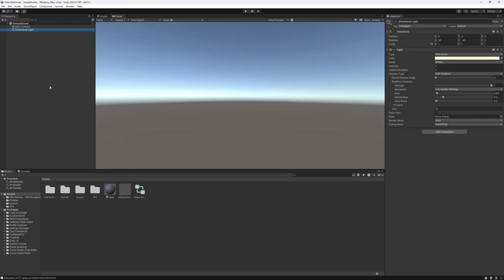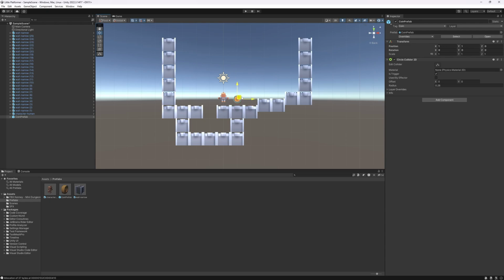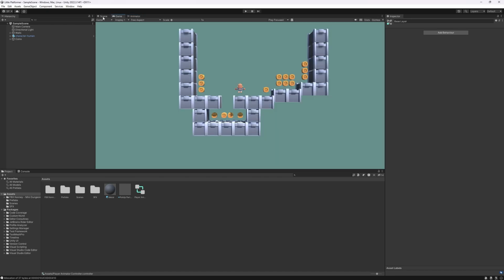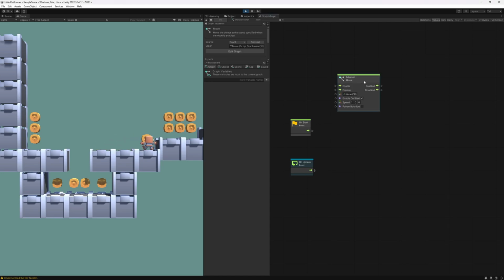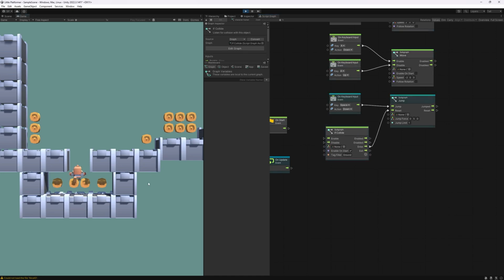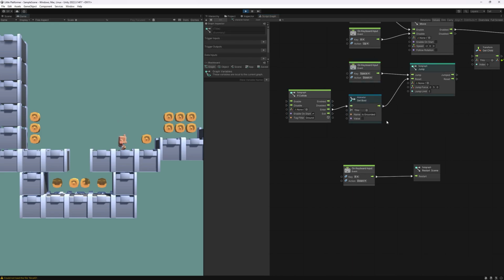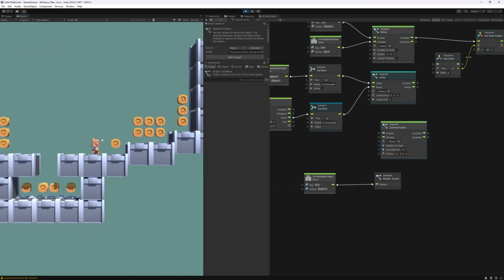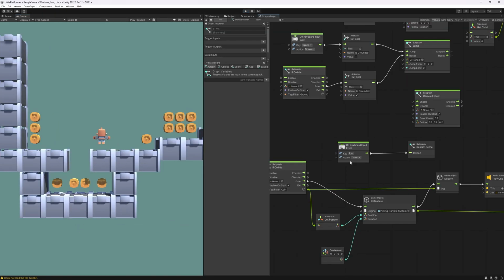How to Make a 2.5D Platformer Game with Visual Scripting in Unity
In this video, we will create a platformer game with unity visual scripting.

My PC Build